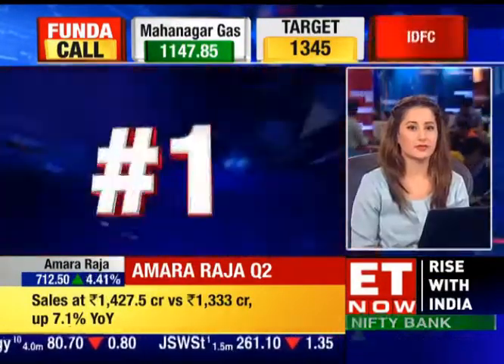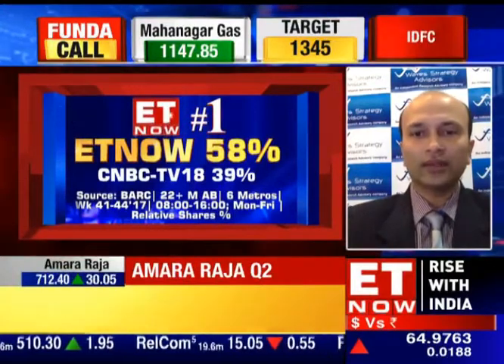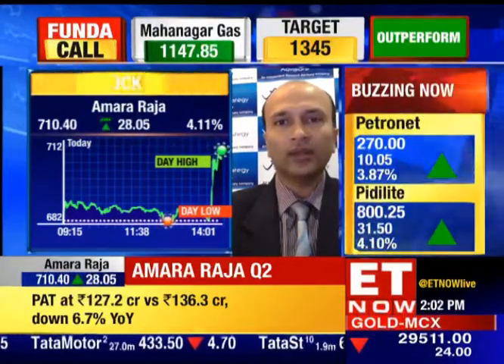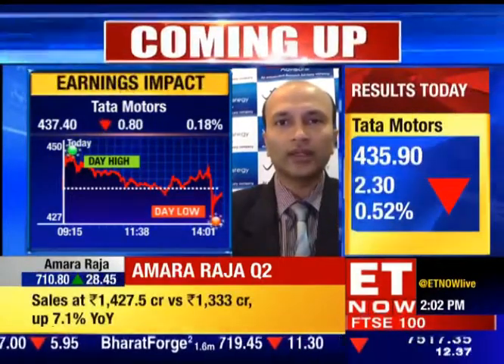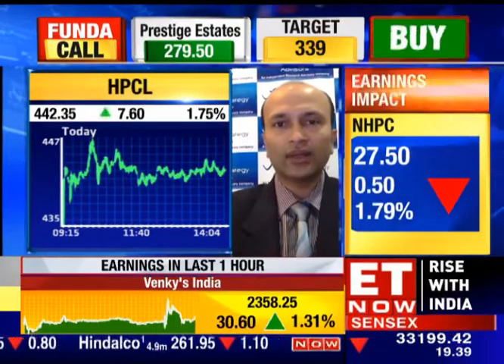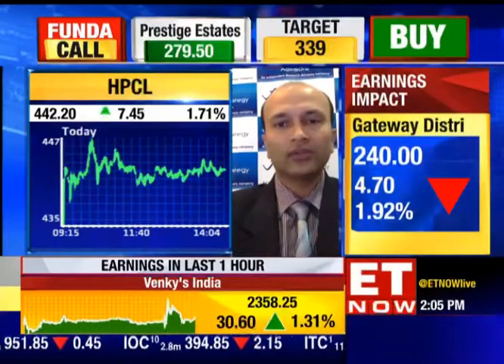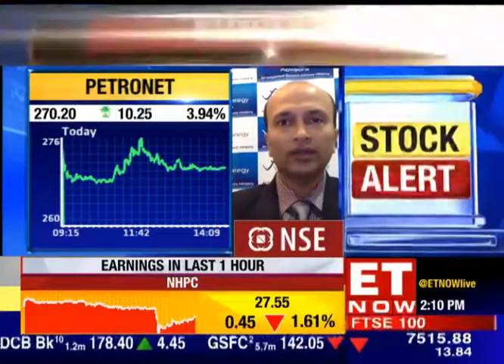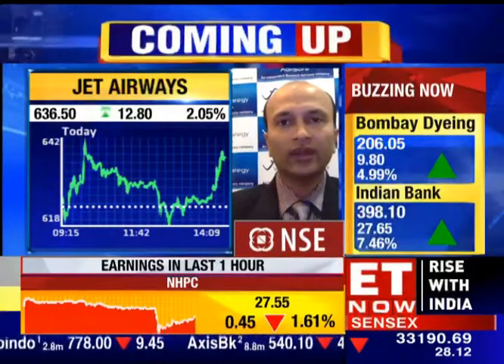Stock Tips given by Ashish Kyal on ET Now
Ashish Kyal of wavesstrategy.com shared his Technical view on Nifty and Stocks like Amara Raja,Tata Motors,HPCL,Petronet etc in an interview with ET Now